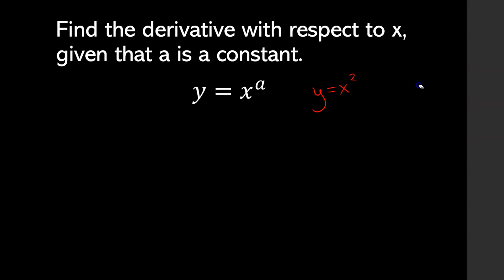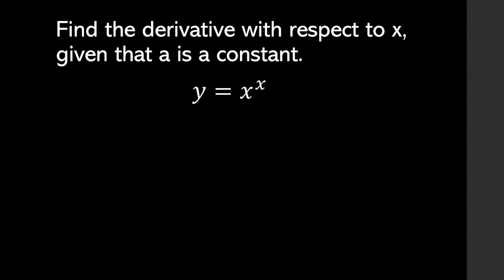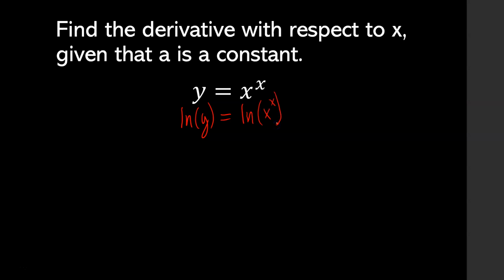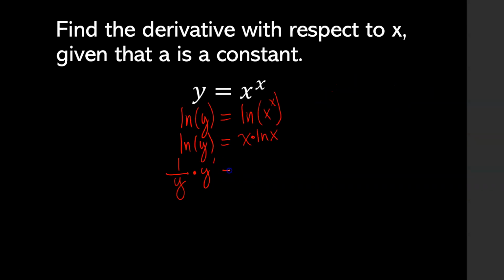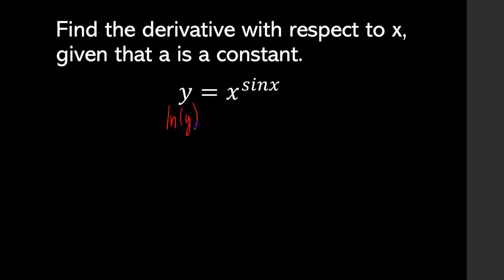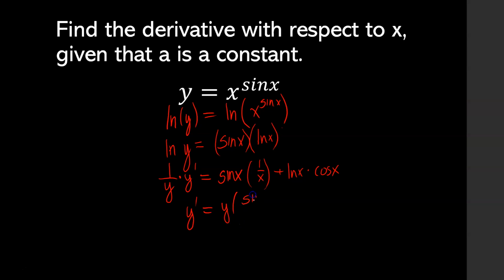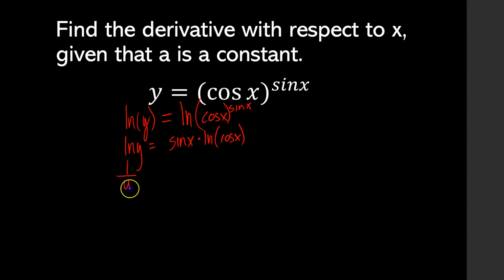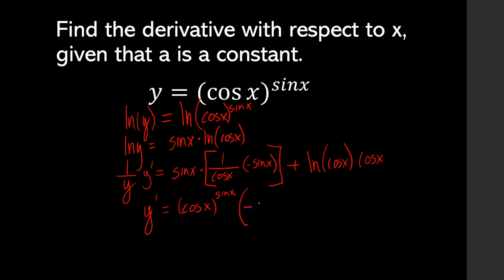Logarithmic Differentiation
When you are presented with a function that has an exponent that is a function and you need to find its derivative, you need logarithmic differentiation.